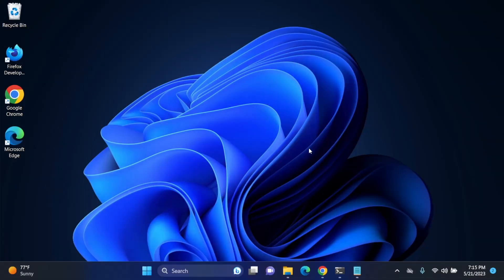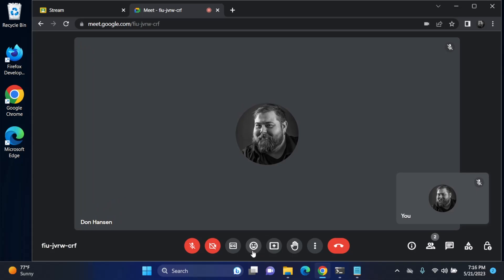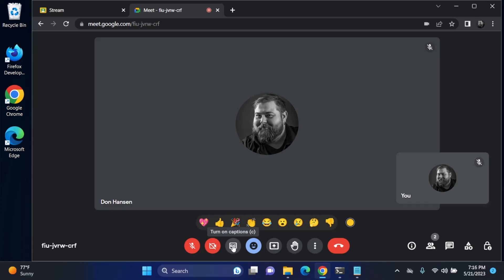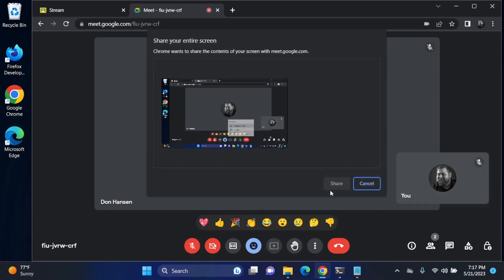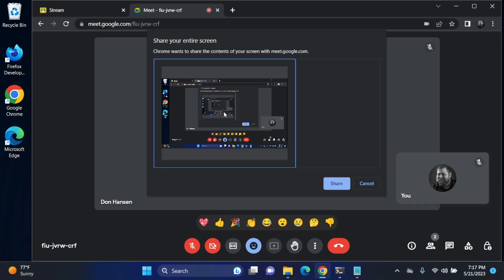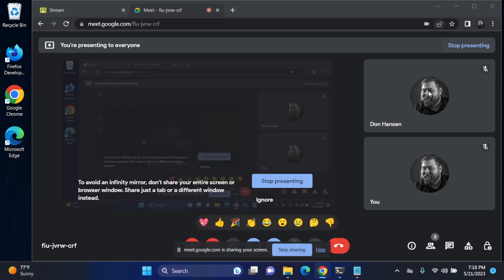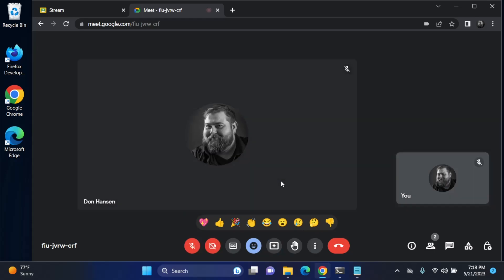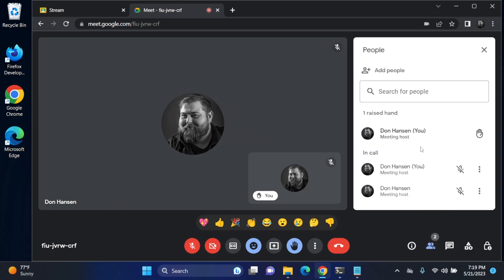Introduction to Programing : Google Meet - How to share your screen.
Quickly show new students how to share the screen in their Google Meets classroom.